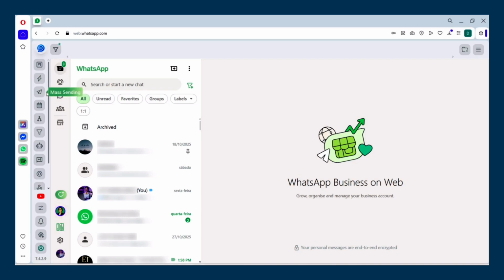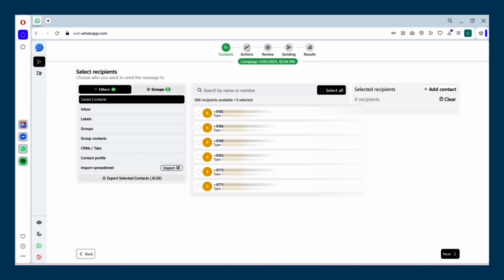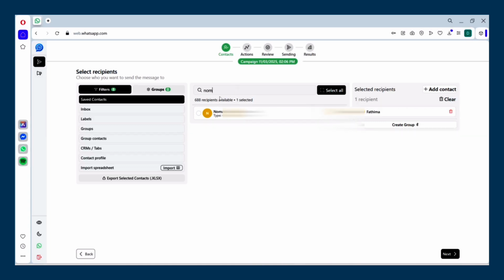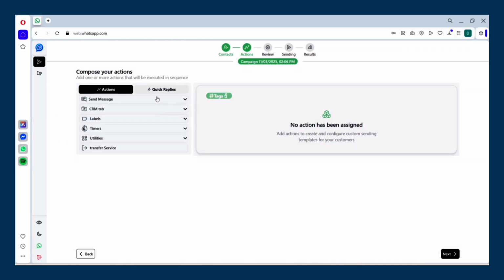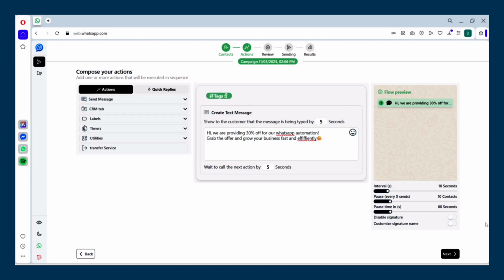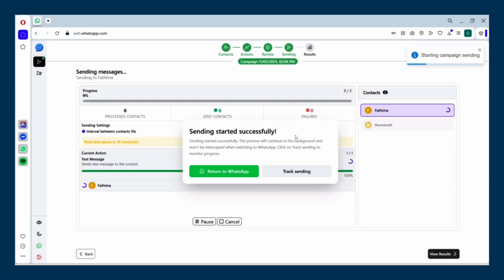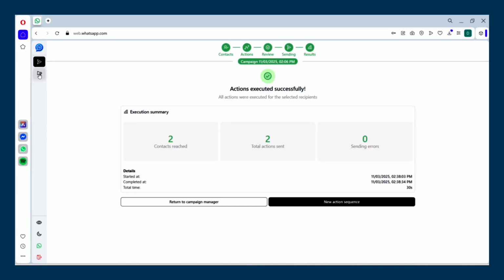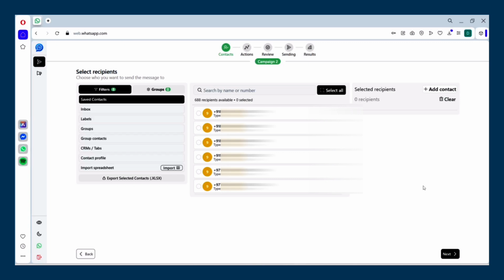NOMATO PRO | Mass Messaging - New Version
In this video, explore the all-new Nomato Pro Mass Messaging — now redesigned with smarter visuals, more features, and an easier interface. Effortlessly send bulk messages, offers, and updates to your customers.

📲 Connect with NomatoAI Pro – We’re Just a Click Away!